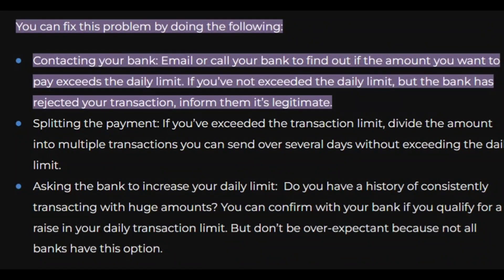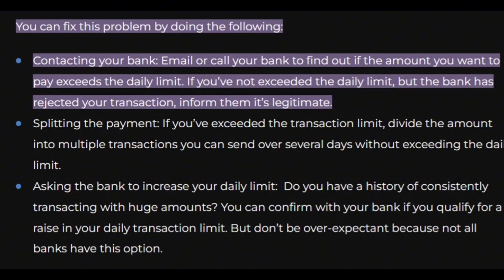How To Fix Cash App Bank Declined Payments (New Fix 2023)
In this tutorial, we'll guide you through the process ofHow To Fix Cash App Bank Declined Payments.  We've broken it down into easy-to-follow steps to ensure you get the most out of it. this video is packed with valuable insights you won't want to miss. 🚀.  Make sure to watch until the end for all the key insights.